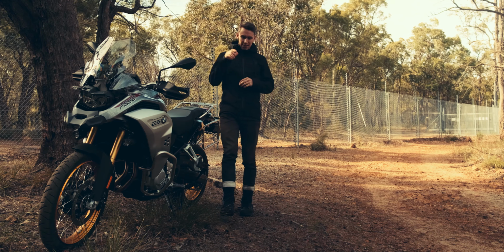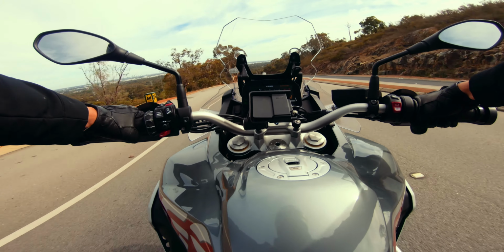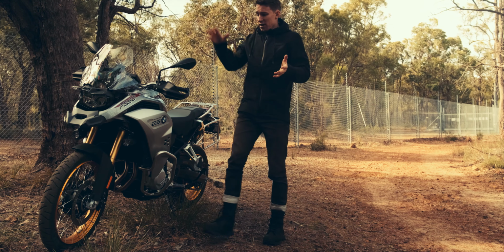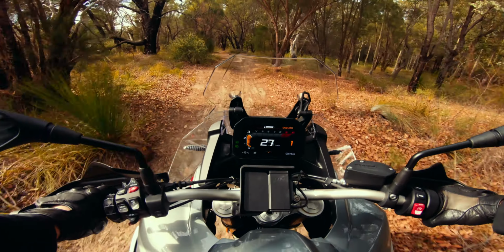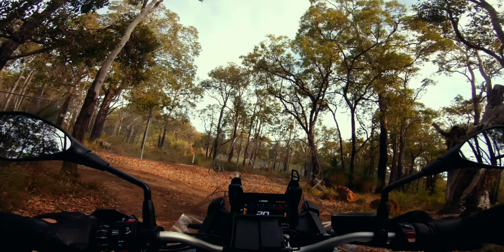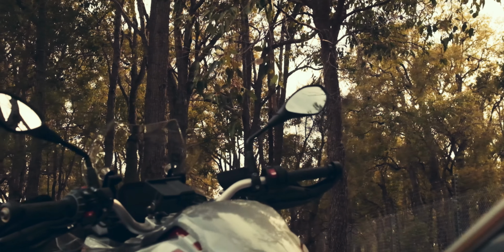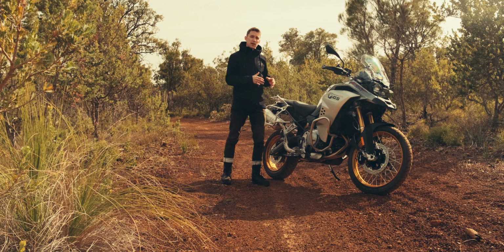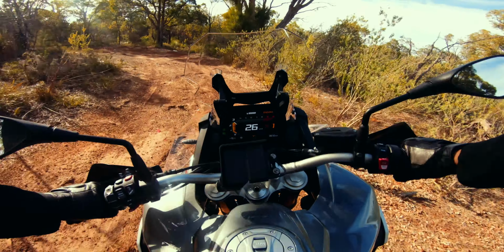BMW F 850GS Adventure TEST RIDE: Off-Road Comfort!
Middleweight Adventure Bikes is where the competition is really heating up right now. There are some bikes like the KTM 790 Adventure which ooze off-road prowess - whilst others like the Triumph Tiger dominate the cement roads. The BMW F 850 GS on the other hand may take the prize in the best all round adventure motorcycle - the Jack of All Trades but the Master of None?

My name is Michael, I am The Moto Barista. On this channel my mission is to inspire others to ride motorcycles through my own adventures, bike customization + bike reviews! Your support is greatly appreciated! Ride safe + have fun + drink damn fine coffee!